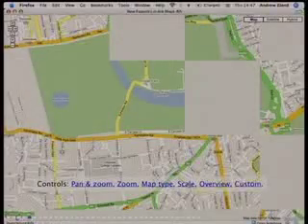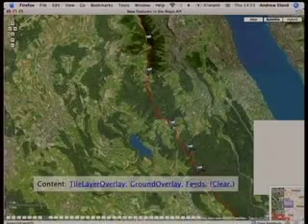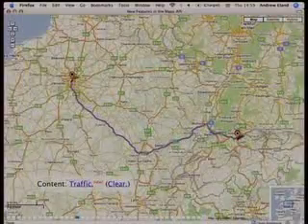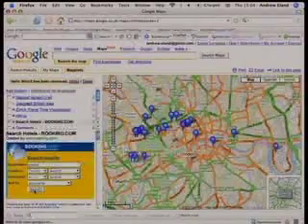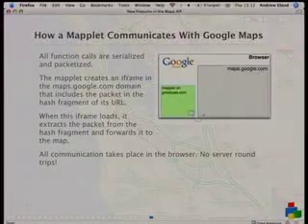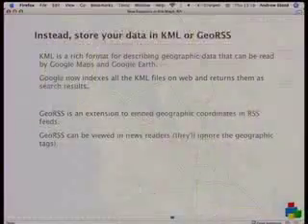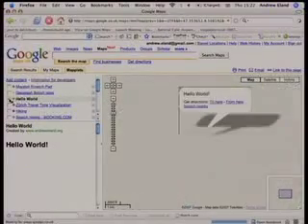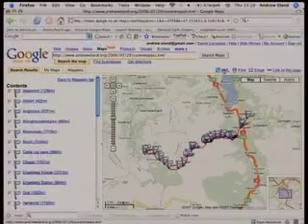Google Developer Day London: New features in the Maps API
The Google Maps API is a powerful way to put a custom map on your website. In this session, you'll not only learn how to create your own maps mashup but also how to leverage the latest coolest features in the API to take your maps to the next level. We'll progress through the tools that the API provides and by the end of the session, you'll be amazed at the sophisticated maps that you'll be able to embed on your web site with just a few lines of JavaScript.
Learn about the Maps API with Google software engineer, Andrew Eland